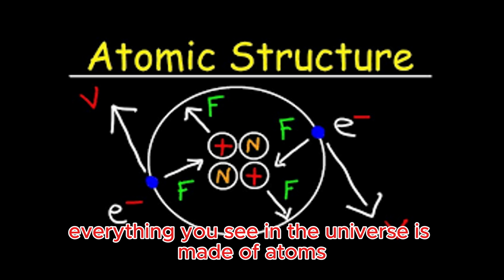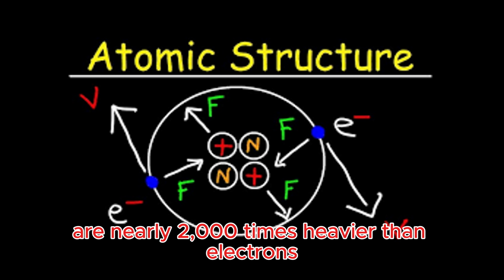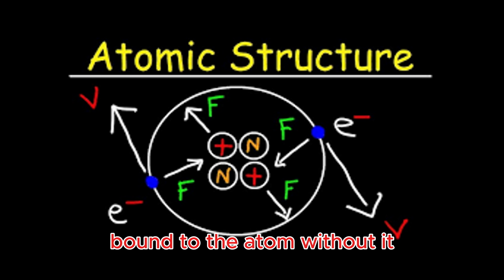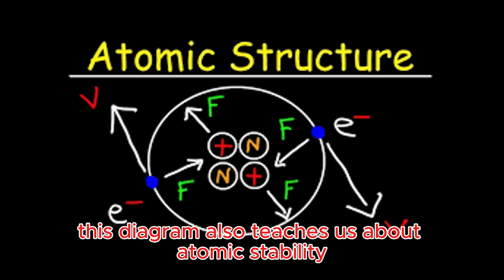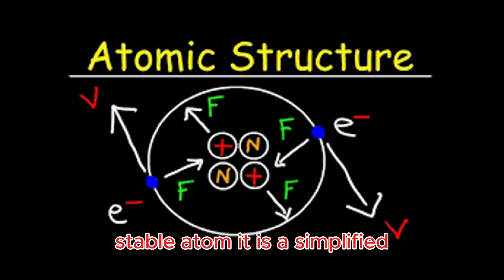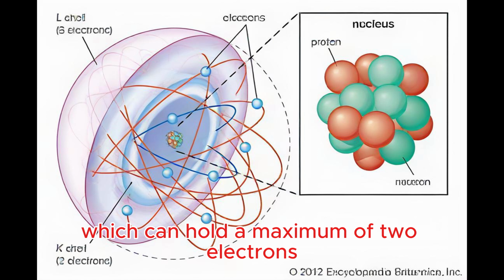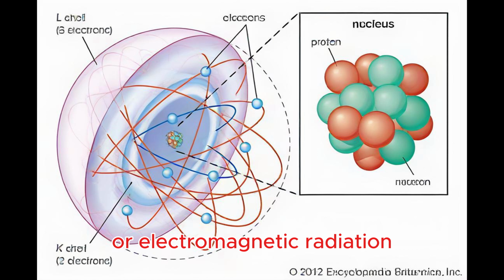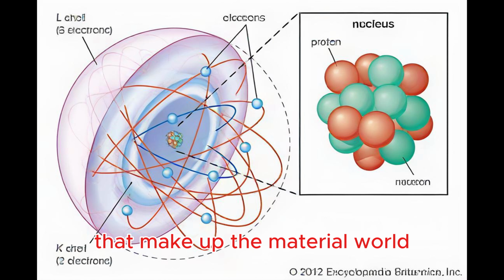Atomic Structure Explained | Protons, Neutrons, Electrons & Forces | Beginner Chemistry Lesson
Discover the atomic structure explained step by step in this easy-to-understand lesson. Learn about protons, neutrons, electrons, the nucleus, and the forces that hold an atom together. This video is perfect for chemistry beginners, school students, and anyone curious about how matter is built at the smallest level.

We explain the helium atom, why it is stable, how electrons orbit the nucleus, the role of protons and neutrons, and how forces like the electromagnetic and nuclear force keep the atom intact.

By the end of this lesson, you’ll understand:
✔ What is the nucleus of an atom?
✔ Difference between protons, neutrons, and electrons.
✔ Why helium is stable and chemically inert.
✔ How atomic number and mass number identify an element.
✔ The forces that hold atoms together.

This simplified Bohr model of the atom will give you the foundation to learn advanced chemistry concepts in the future.